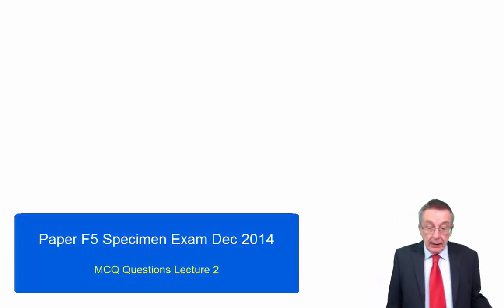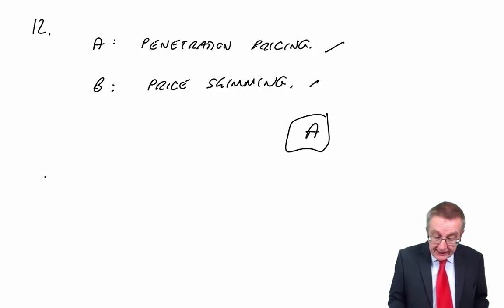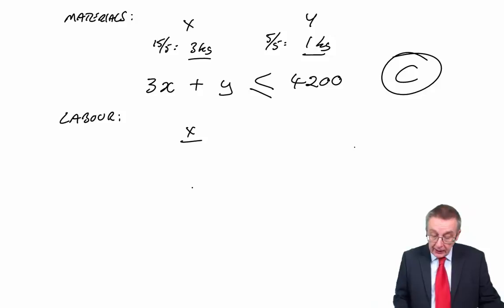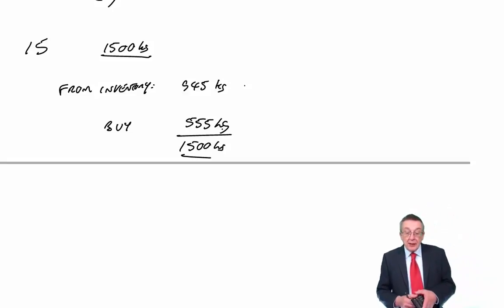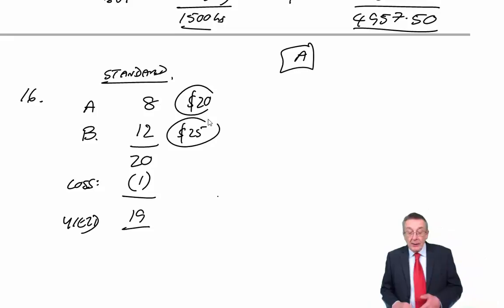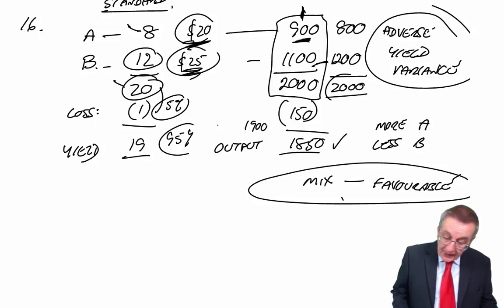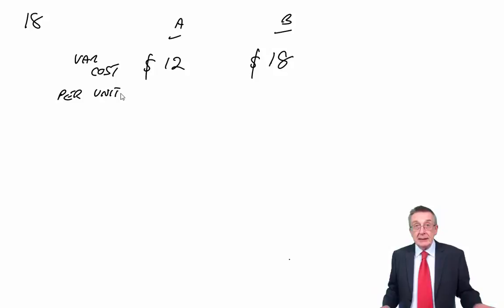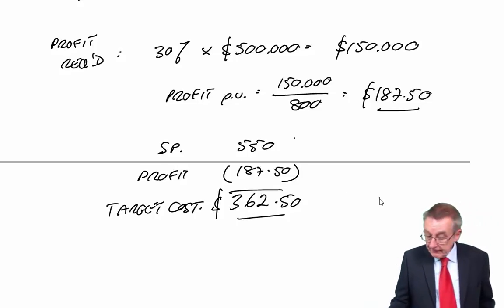ACCA F5 Specimen Exam MCQs Lecture 2